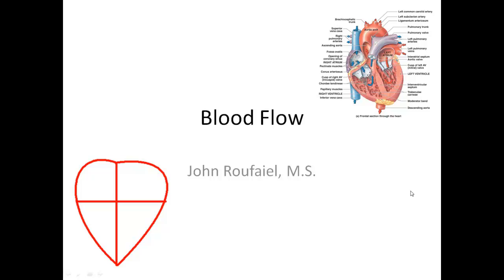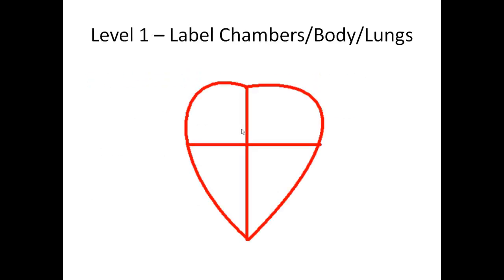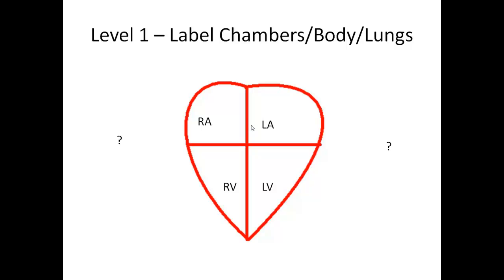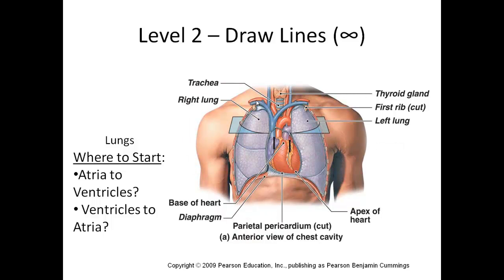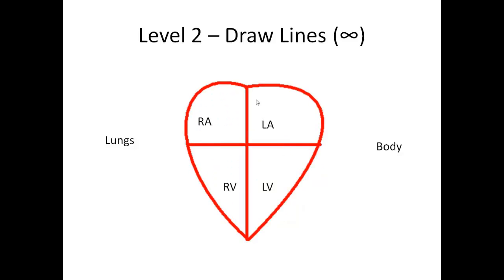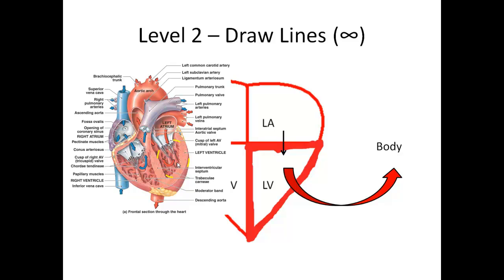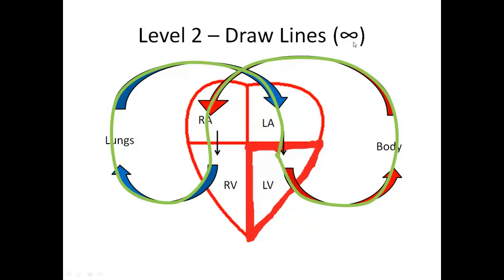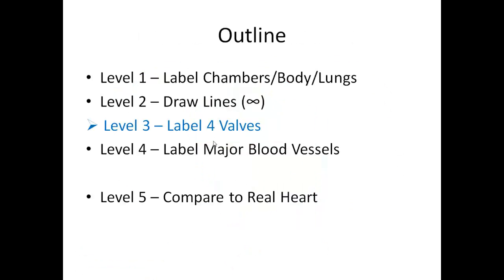Blood Flow Through the Heart Made Easy (Part 1 of 3)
Get the NEW BLOOD FLOW app with several step-by-step videos several flash cards, quiz questions and notes to make sure you ace your exams!!!

Get the ENDOCRINE app with videos on the go for Apple and Andoird devices!!!

You can find this video and other helpful videos/materials on my

This is the first video in a series of three tutorial videos that that helps to breakdown and understand the flow of blood through the heart, to the body and lungs and back again.